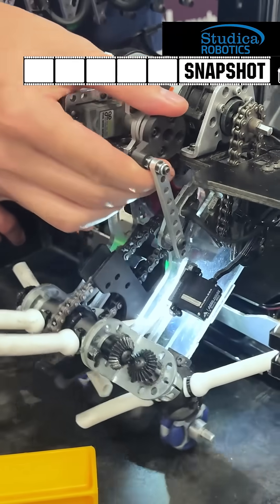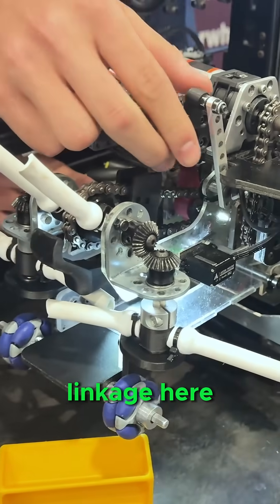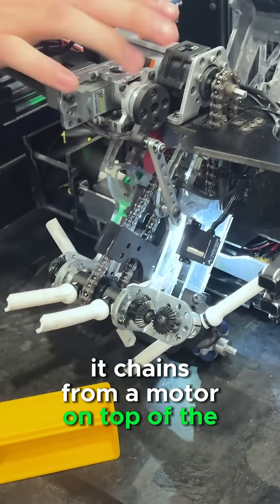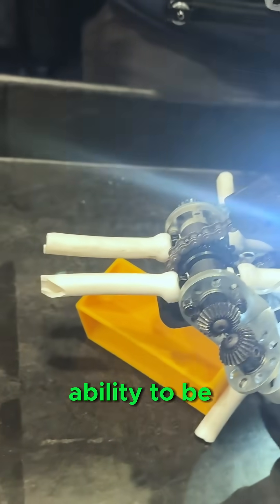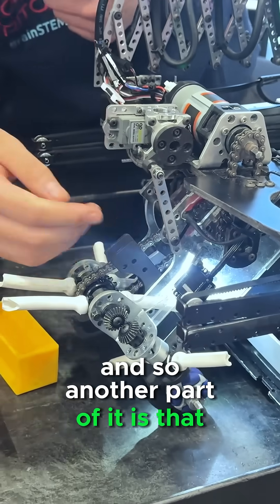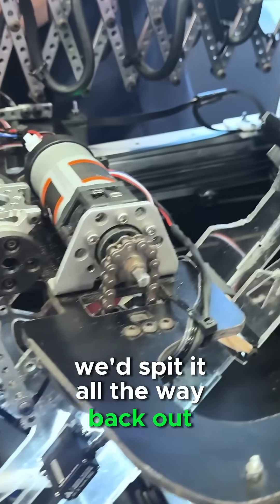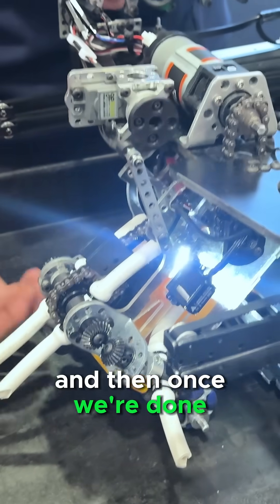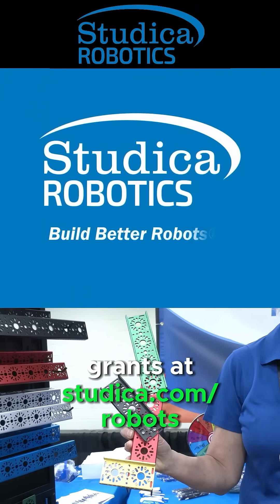Omni Spindle Intake | 22312 BrainSTEM | FTC Snapshot